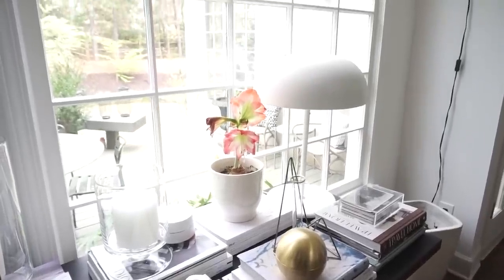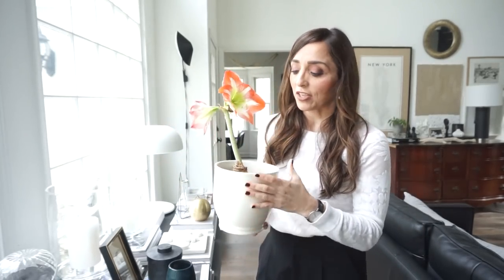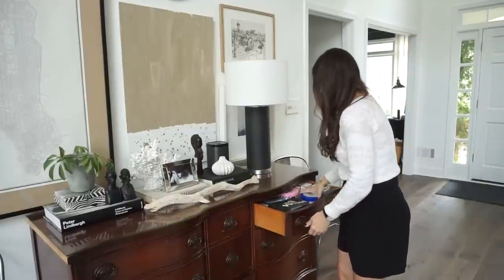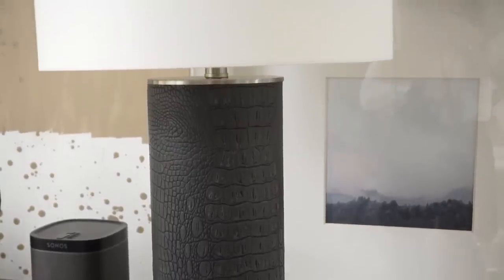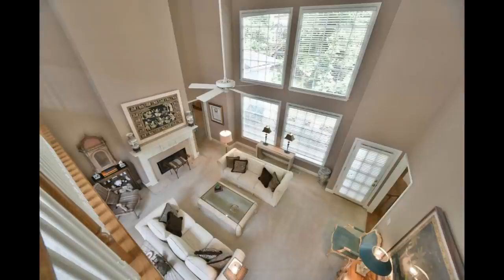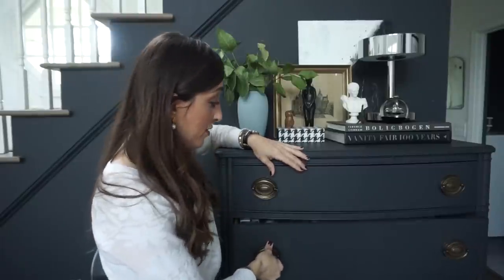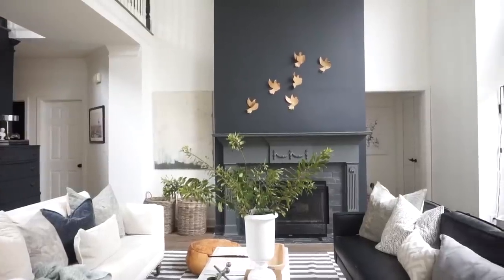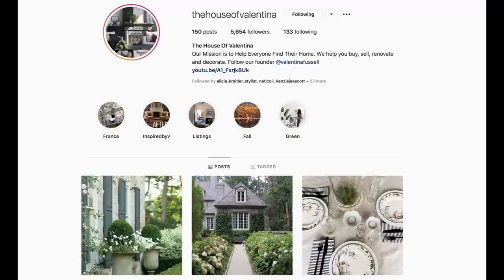FINALLY!! Our LIVING Room Tour BUT on LOCKDOWN.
So, our home is on LOCKDOWN but it's still SPRING and we are celebrating the space we have and have loads of tips and tricks to share!

OUR FAVORITES:
Matchstick Striker
Marble Tic Tac Toe
Disney Pictopia
African Carving
White Sofa
Black Leather Sofa
Aqua Pillow
Blue Velvet Pillow
White Vase
Large Coffee Table Book
Similar Basket
Similar Baskets
Blue Vase
Moroccan Pouf
Coffee Table